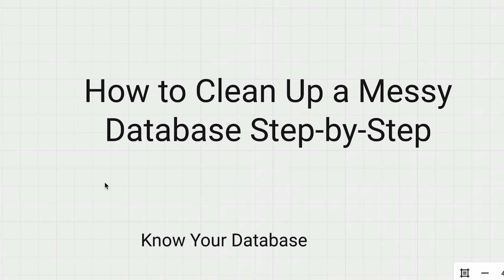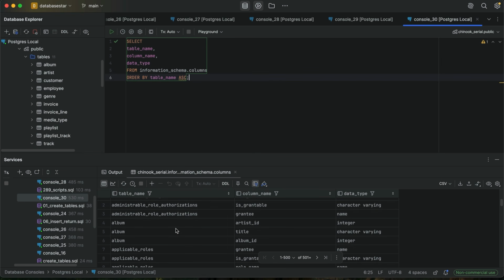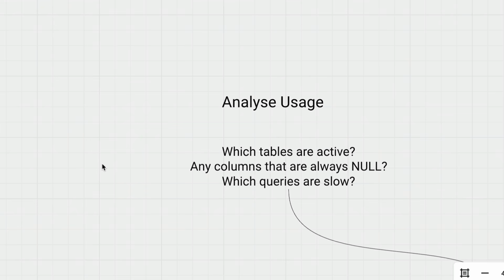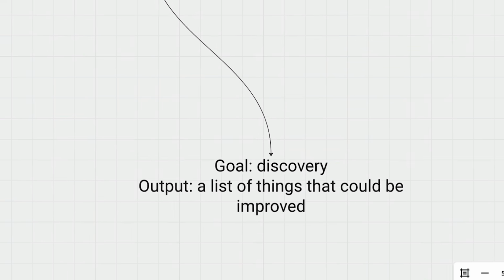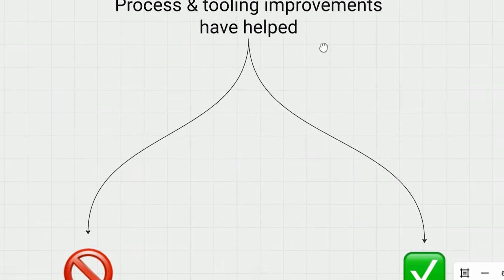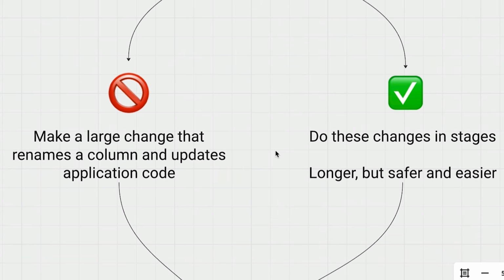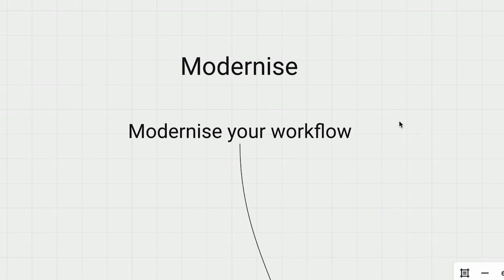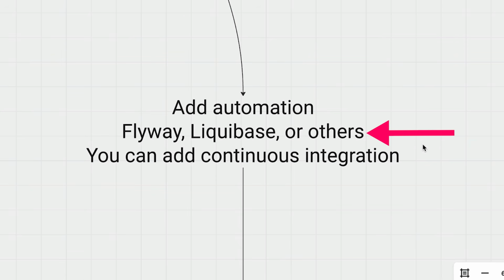How to Clean Up a Messy Database Step-by-Step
If you've got a messy database, you can follow the steps in this video to understand it and improve it to make it less messy.

⏱ TIMESTAMPS:
00:00 - Step 1
02:06 - Step 2
03:13 - Step 3
05:04 - Step 4